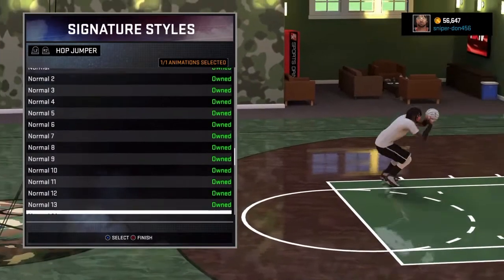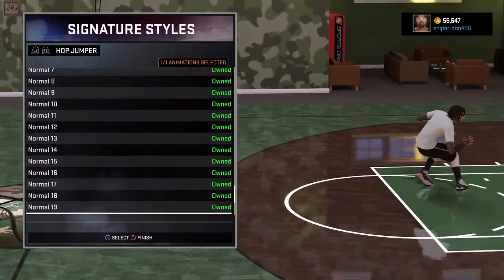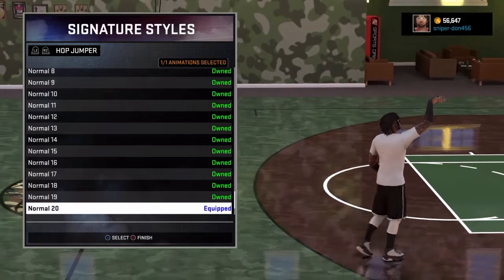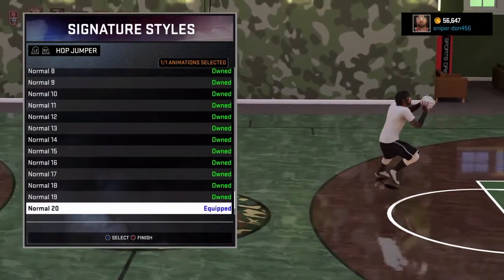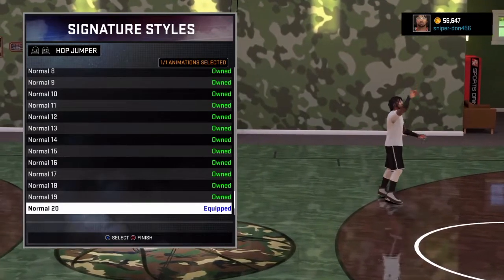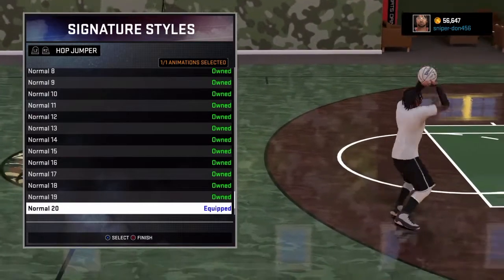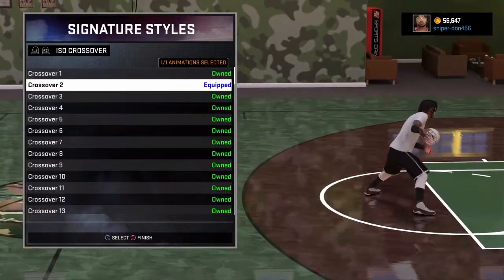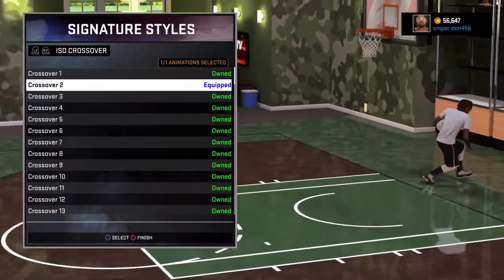NBA2k16- BEST HOP JUMPER GLITCH / STAGE CHEESE!!!!!!!!